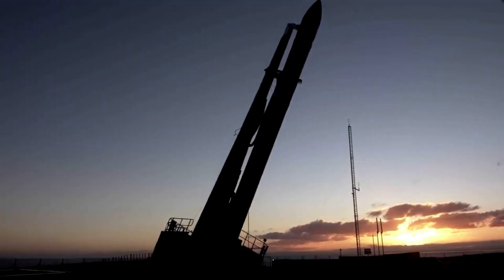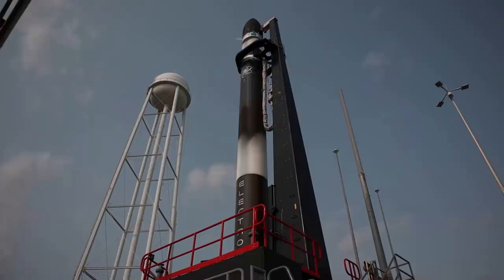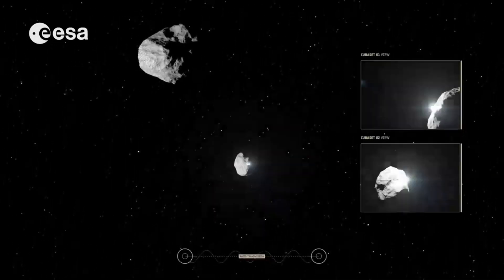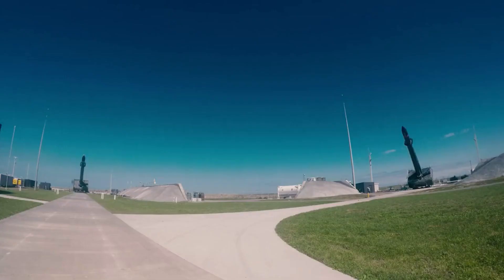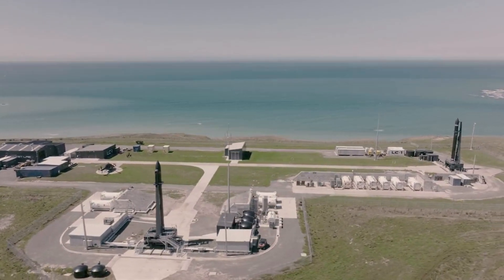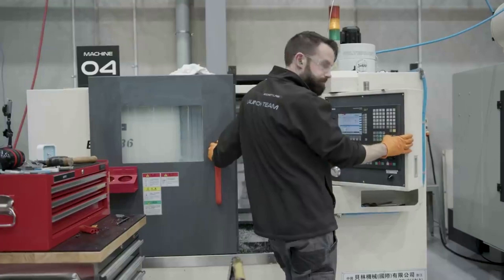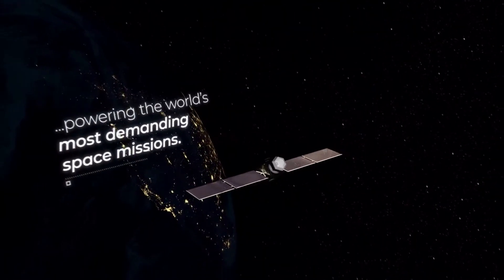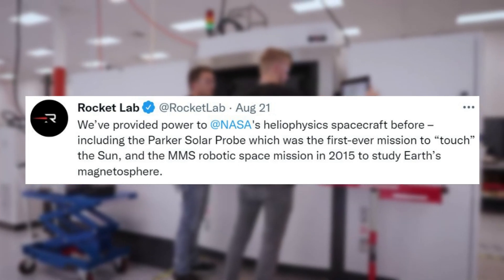How Rocket Lab Is Helping NASA Hit An Asteroid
Rocket Lab has proven to be a company with a limitless amount of ambitious ideas. However, one thing that makes Rocket Lab special is its ability to actually reach these goals. CEO Peter Beck has highlighted many different times that he intends for Rocket Lab to become much more than just a launch provider. While the company has had a lot of success with Electron and plans for Neutron, they also are creating a host of different space technology.

For years now Rocket Lab has been acquiring different companies that each focus on specific space hardware. Whether this is separation systems, satellite dispensers, or solar panels, Rocket Lab has been interested. Now as we get closer to the end of 2022, we are seeing real examples of these acquisitions paying off with missions like DART, GLIDE, and more.

All of which in some way benefit or use Rocket Lab’s hardware. As the company continues to grow we will likely see them continue on this path and become a one stop shop for different customers hoping to access and utilize space. Here I will go more in-depth into some of the upcoming missions utilizing Rocket Lab’s hardware, the acquisitions themselves, and more.

Chapters:
0:00 - Intro
1:15 - Upcoming Missions
4:16 - Acquisitions